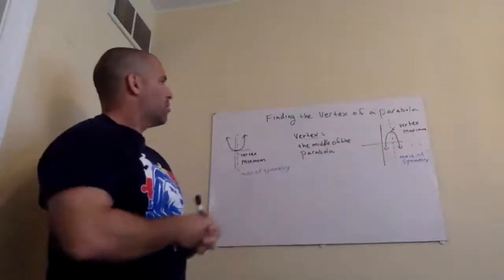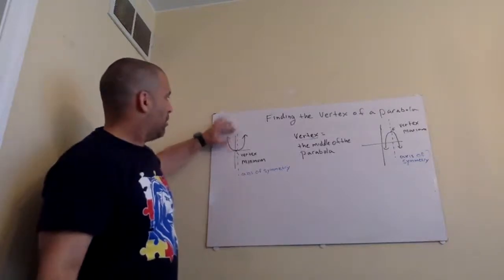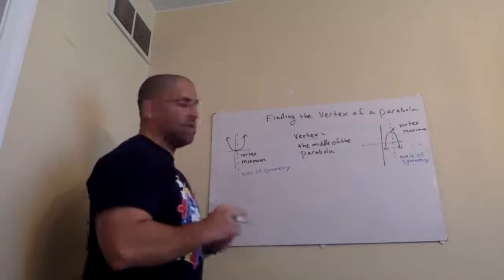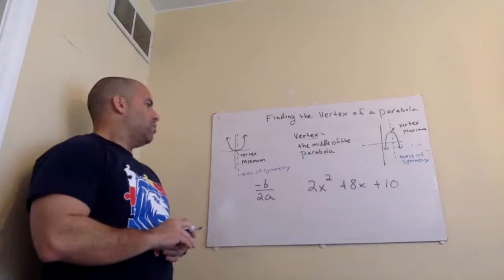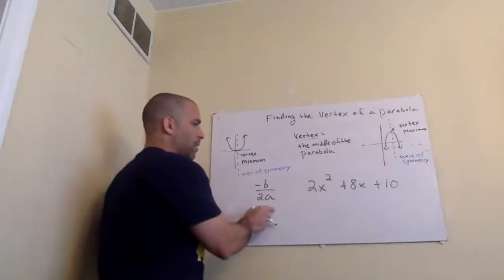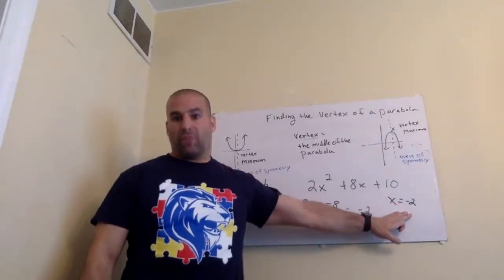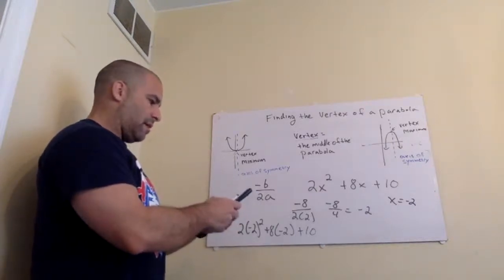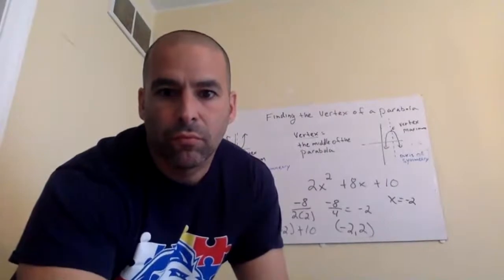Finding the Vertex of a Quadratic